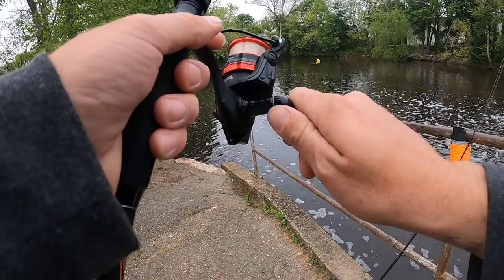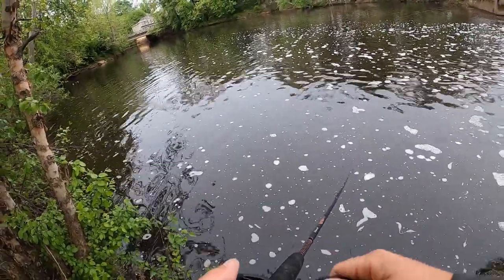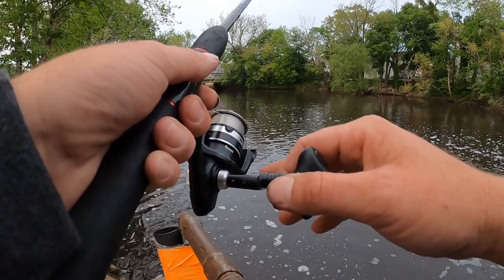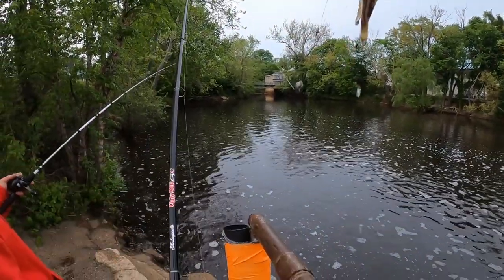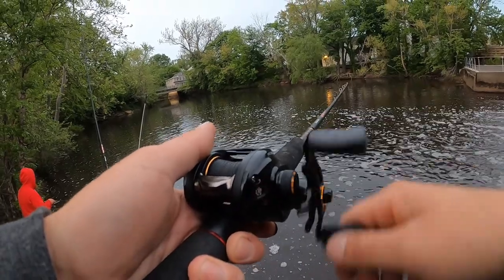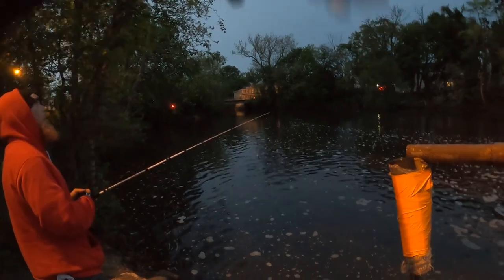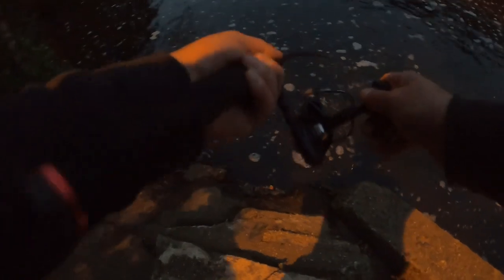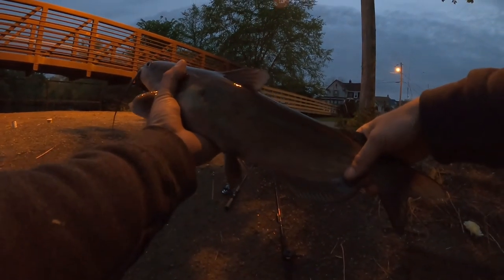Oakford lake spillway evening fishing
Went out for an evening trip with my buddy Dave to oakford lake spillway. It ended up being a bit of a multi-species night. I was able to hook into one of the biggest fish I have caught there yet.

Poles and reels I use:
1) Combo
Spinning/dp/B07ZZQW7H6
   rod/1363867.html
 escpage-ISZ.html
6) Can't find links but its a bass pro shops formula medium fast casting rod with a lew's mcs american hero speed spool reel.